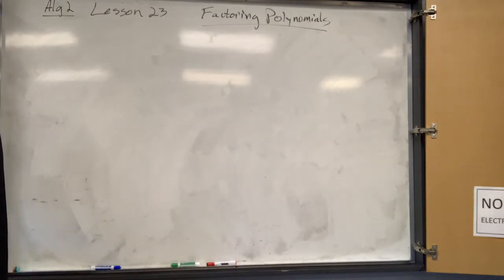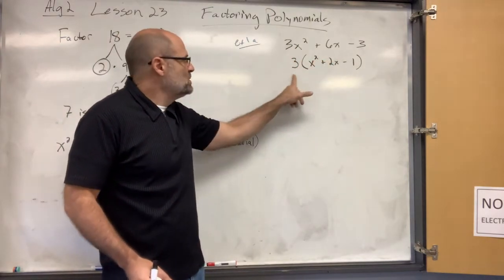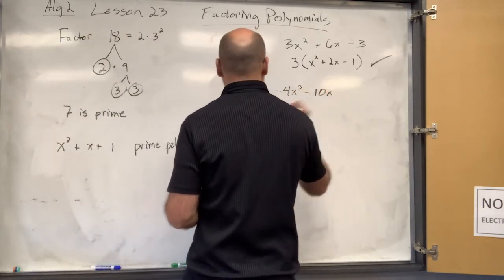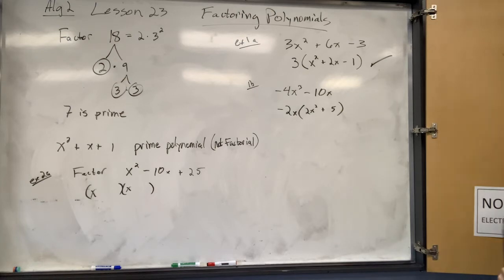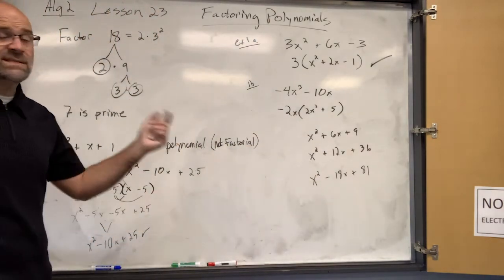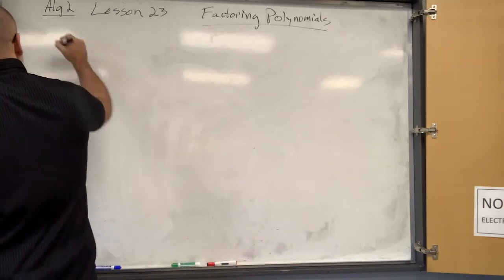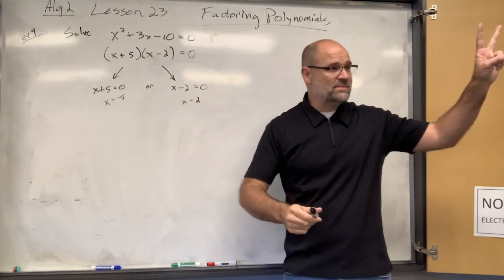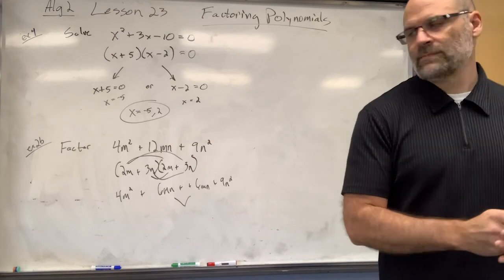Saxon Algebra 2 Lesson 23 - Factoring Polynomials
Objective: Factoring Polynomials